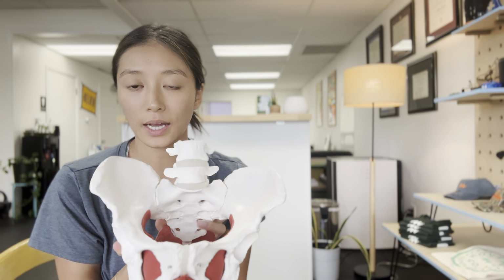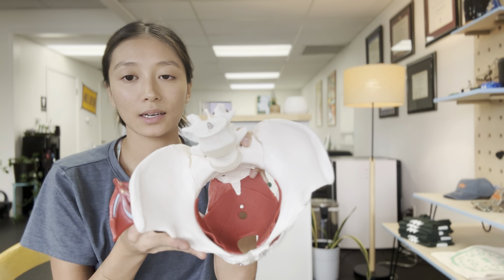Pelvic Floor Anatomy & Pelvic Wand Mobilization